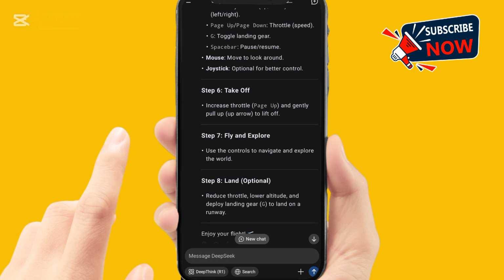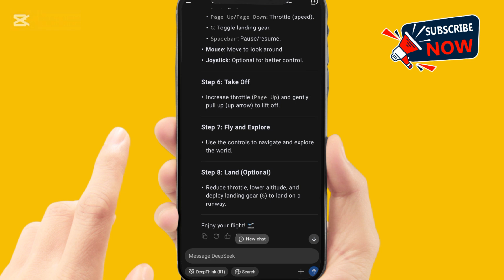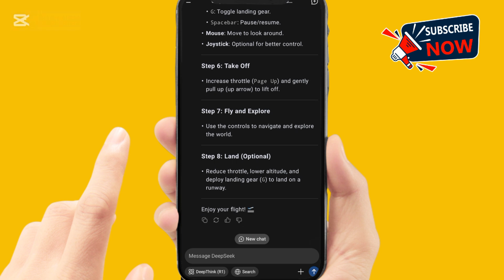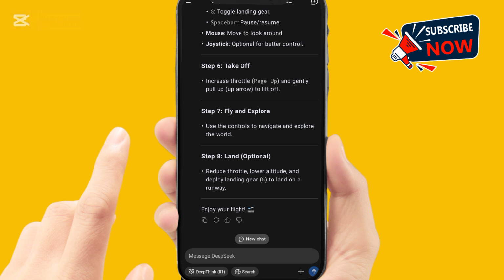How to play flight simulator on google earth l Can you play flight simulator on google earth mobile?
"Learn how to play Flight Simulator on Google Earth! ✈️🌍 Fly over real-world locations using Google Earth's built-in flight mode. Find out if it's available on mobile and how to access it! 🚀 FlightSimulator GoogleEarth AviationGaming"